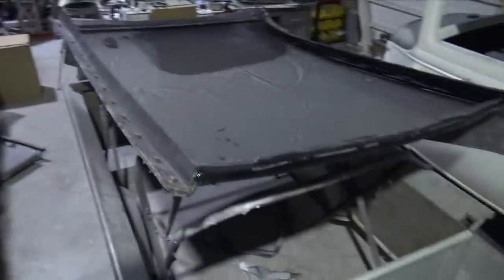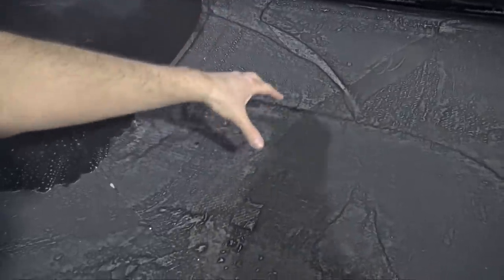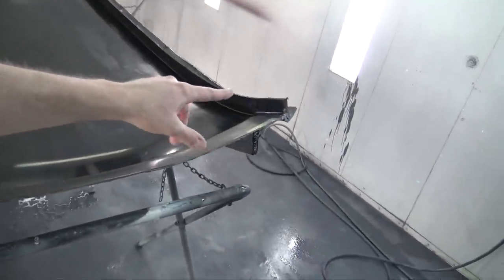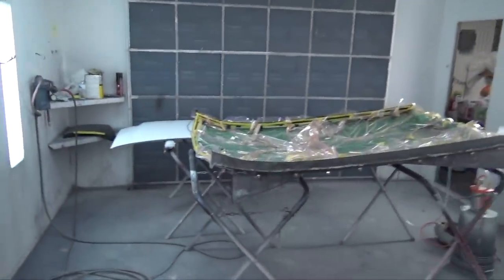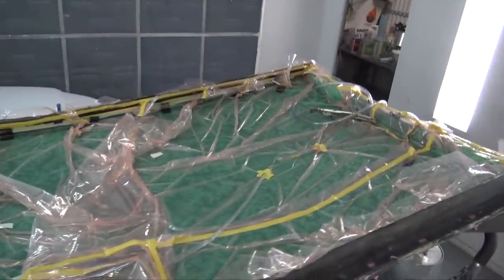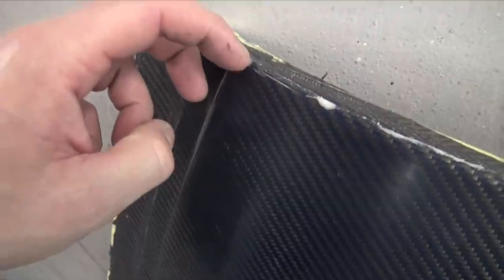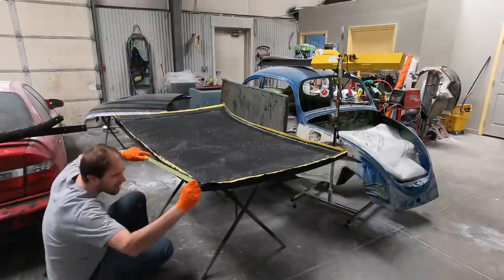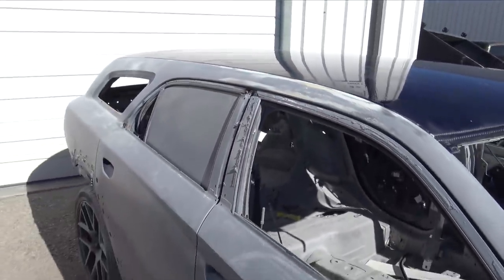Building the Ultimate Station Wagon | 2021 Charger Magnum Hellcat | 1000HP Hellwagon | Pt 42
The fabric choice is on point I can't wait to see the car painted with this carbon fiber roof fitted

David Nenno